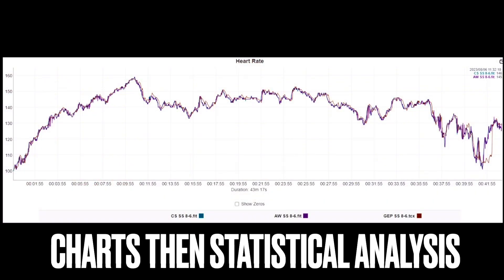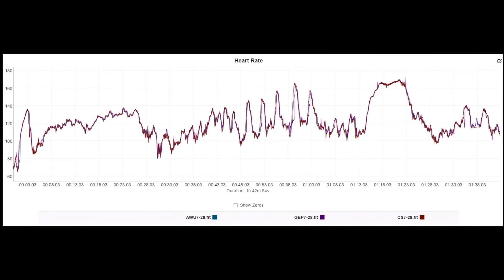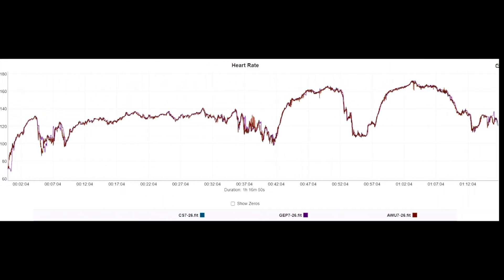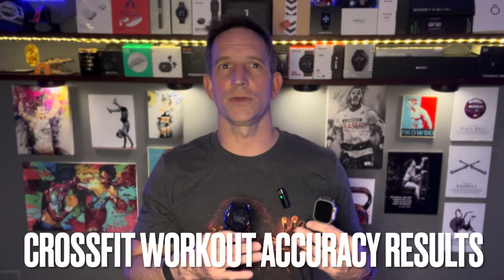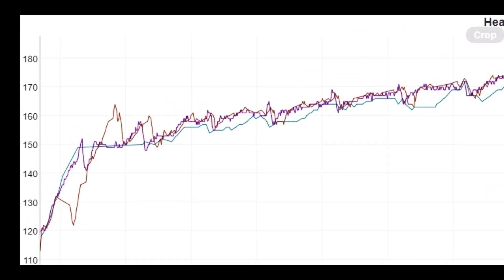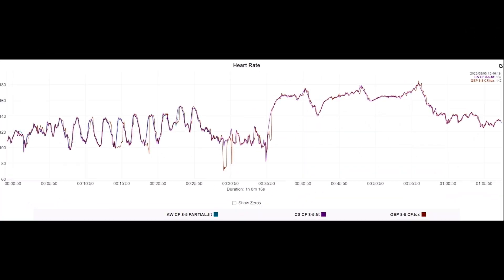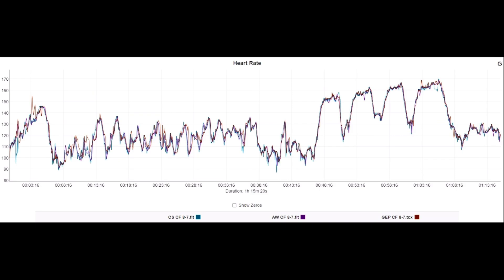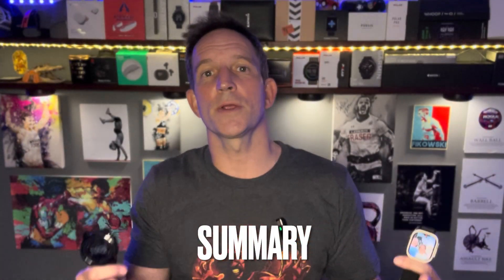Apple Watch Ultra vs Garmin Epix Pro Heart Rate Accuracy Review for CrossFit (& Steady State Added)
Apple Watch Ultra
Garmin Epix Pro
Garmin HRM Pro Plus

00:00 Start
01:52 Steady State - Charts
03:08 Steady State - Correlation
04:19 CrossFit Workouts
04:38 CrossFit - Charts
07:16 CrossFit - Correlation
07:55 Summary